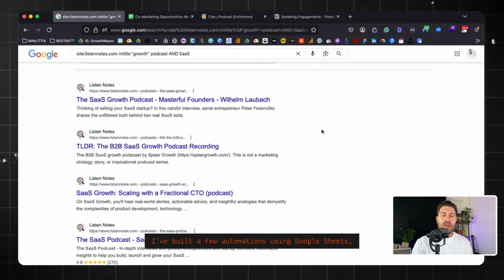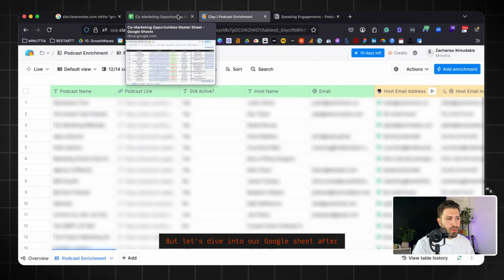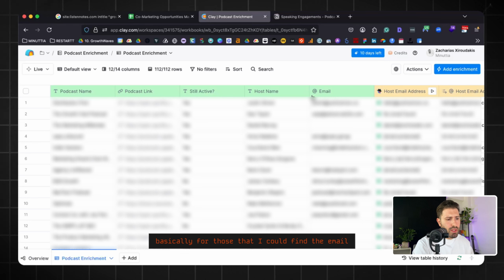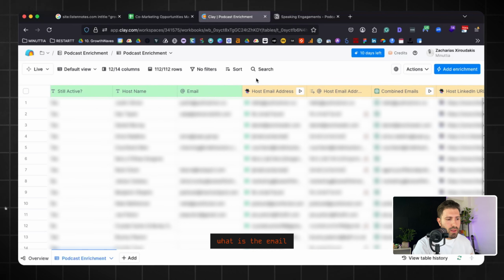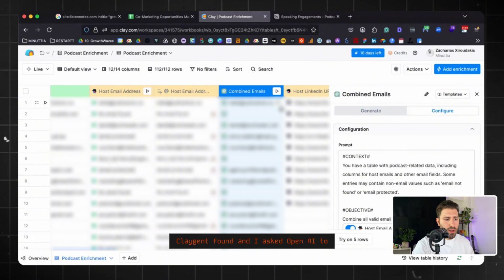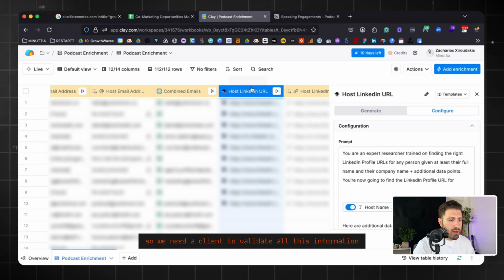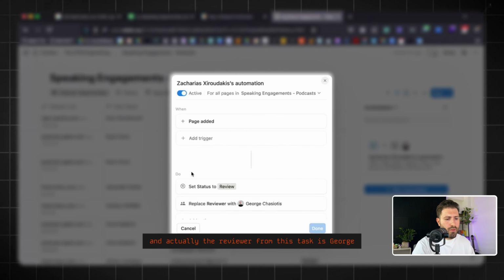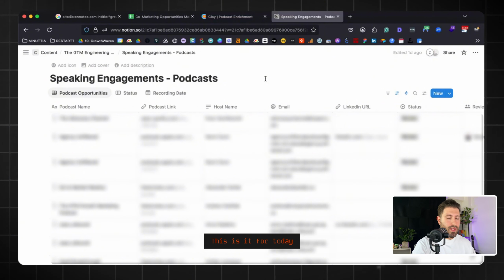How I Built a Fully Automated Podcast Outreach Workflow Using Clay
In this video, I break down a full workflow I built to automate podcast outreach using Google Sheets, Clay, and Notion. I show how to scrape and qualify active shows, enrich missing data like host emails and LinkedIn profiles using Claygent and OpenAI, and sync everything into Notion with automated tagging and status tracking.

Timestamps:

00:00 The Pain of Finding Speaking Gigs
00:28 Automating Outreach With Clay, Sheets, and Notion
01:18 Finding and Scraping Relevant Podcasts
02:00 Enriching and Validating Host Emails With Claygent + OpenAI
03:27 Handling Missing Emails and Finding LinkedIn Profiles
04:30 Syncing Clean Data to Google Sheets and Notion
05:18 Tracking Podcast Outreach in Kanban and Calendar Views
06:35 Why AI Workflows Save Hours